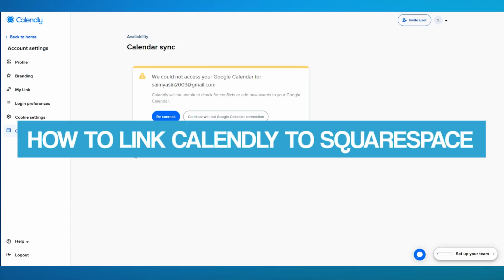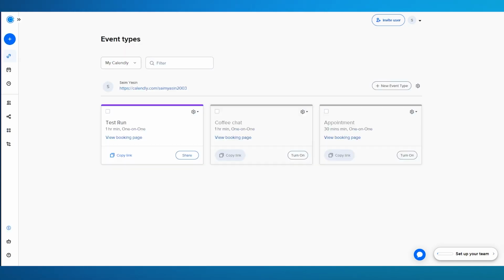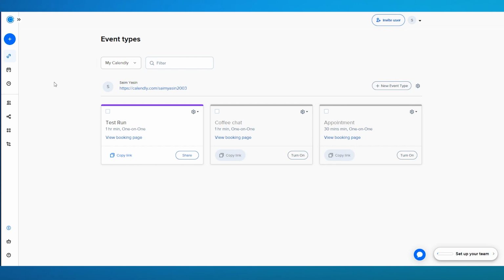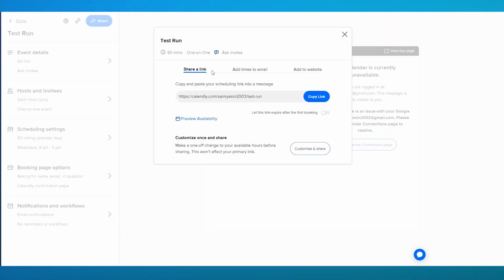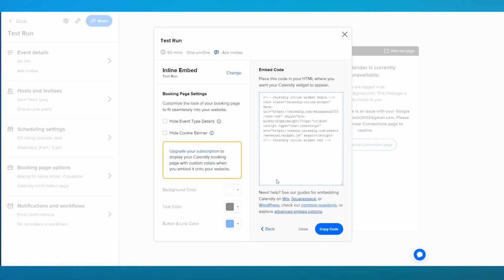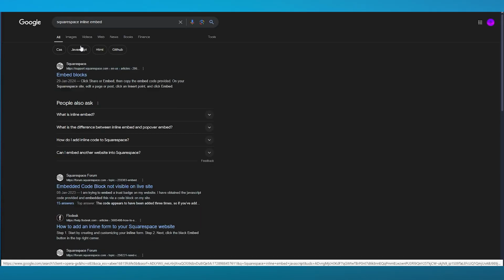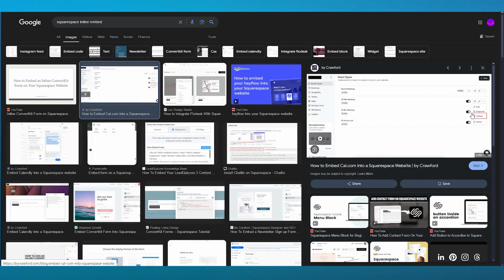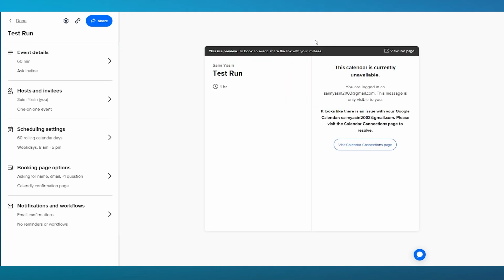How to Link Calendly to Squarespace Easy Tutorial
📅 How to Link Calendly to Squarespace—want to streamline your booking process on your Squarespace website? In this video, we’ll guide you step-by-step through the process of integrating Calendly with your Squarespace site, making it easy for visitors to schedule appointments directly.

We’ll cover everything from setting up your Calendly account to generating the link you need, and then we’ll show you how to embed that link into your Squarespace page. Discover tips for customizing the look and feel of your booking interface to ensure it matches your website’s design, as well as how to manage notifications and reminders for your appointments.

Whether you're a small business owner, freelancer, or creative professional, this tutorial will help you enhance your customer experience by making scheduling seamless. Watch now to learn how to link Calendly to Squarespace and take your scheduling to the next level! 🚀💻